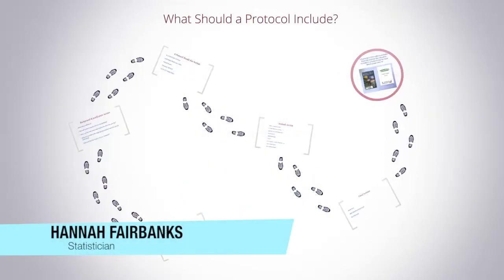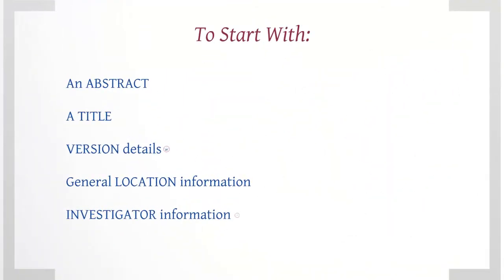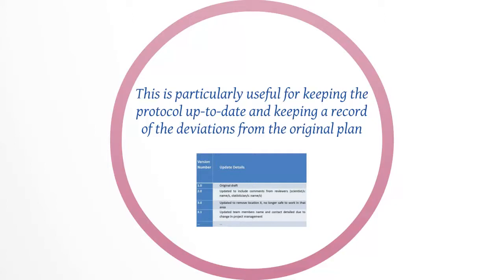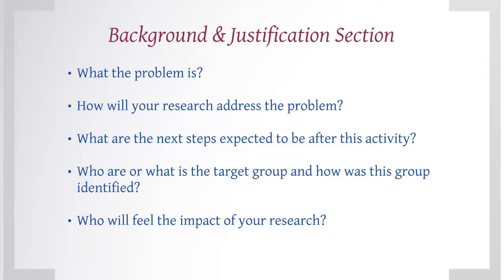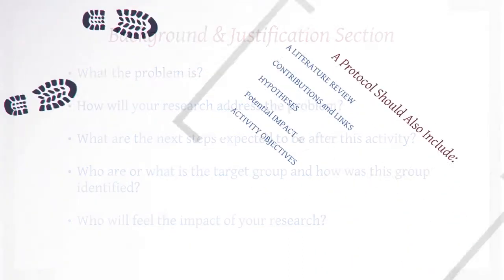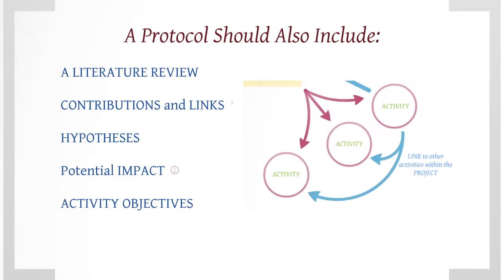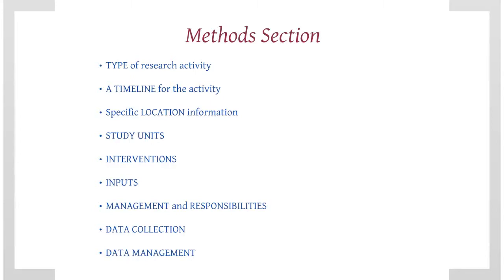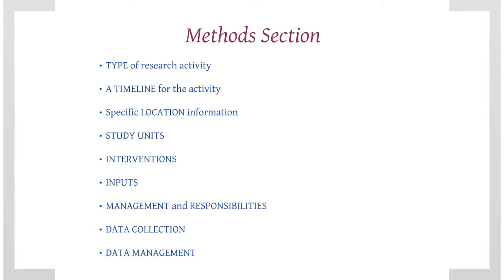Details of what a Protocol Should Contain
This video describes the content of an ideal protocol document. It was created as part of a Data Management Support Pack for the CCAFS CGIAR research program.

Written and Narrated by: Hannah Fairbanks
Produced by: Hannah Fairbanks and Dave Mills